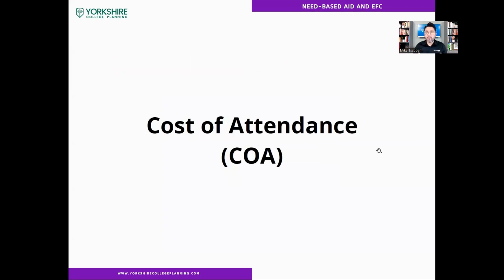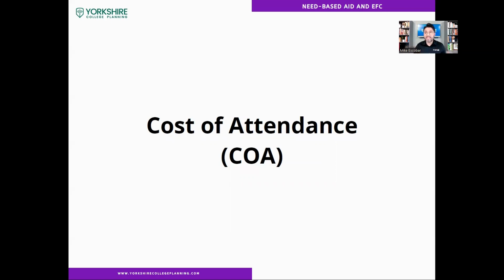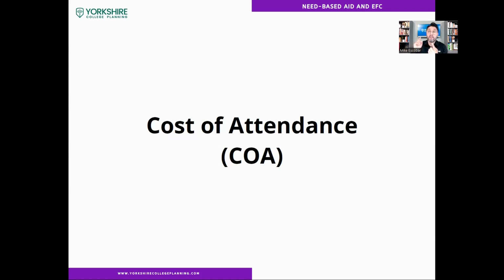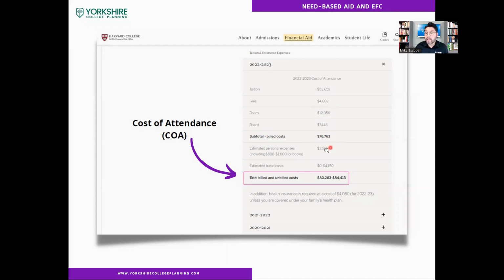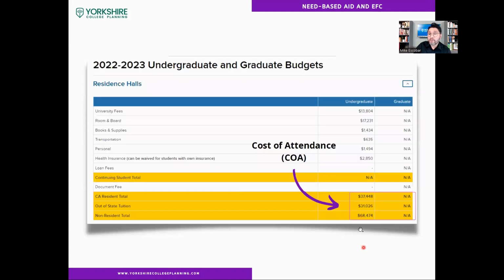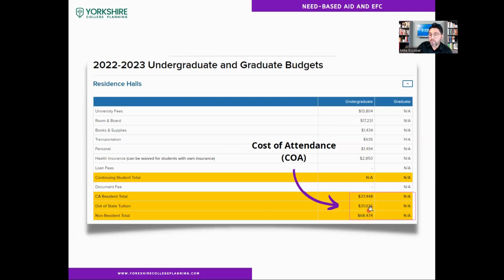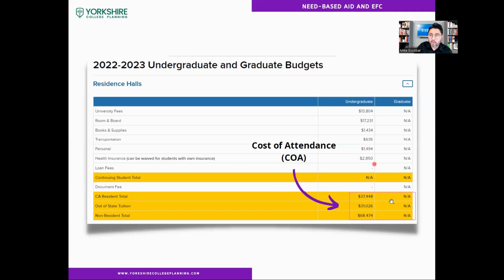Cost of Attendance at Harvard is $84,000 per YEAR